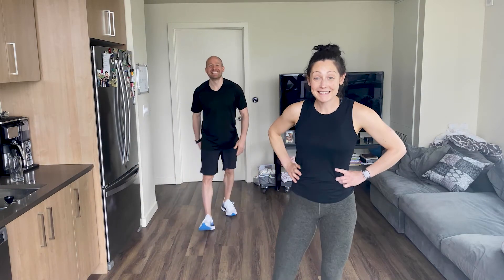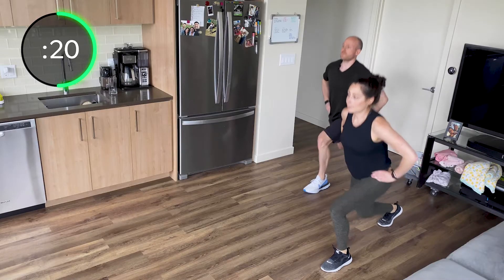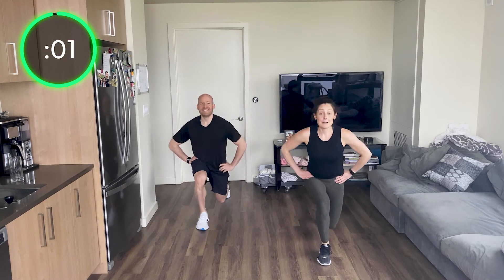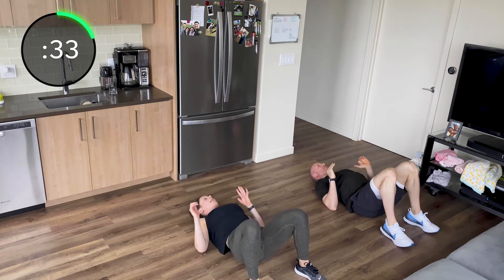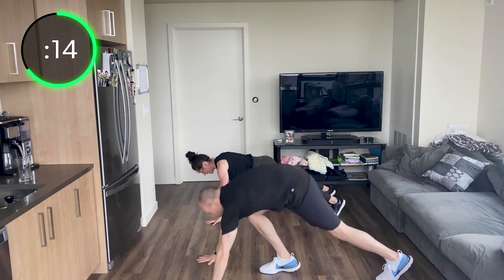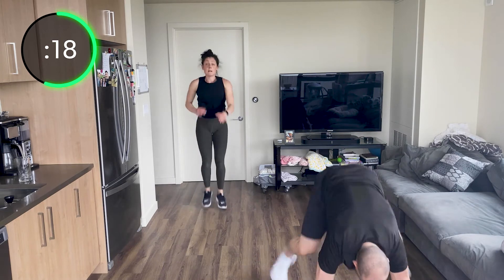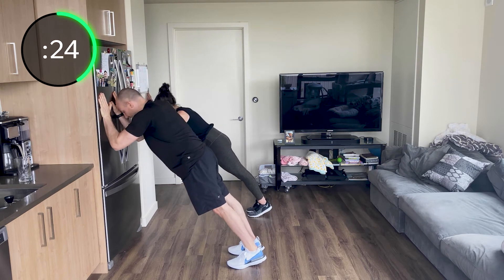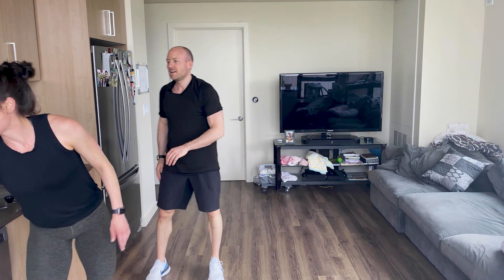No Equipment Full Body HIIT Home Workout!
In this workout we take you through a no equipment, full body HIIT home workout! This workout is great if your looking to loss weight or to get in shape! Let us know what you think!

BeneFitness has been designing, equipping and offering corporate and residential personal training, wellness services and classes since 2009. Over the years BeneFitness has been proud to offer its services in various project in multiple states including Oregon, Washington, California and Illinois.

Brad is the owner of BeneFitness and has been a nationally certified personal trainer since 2001. Kori has been nationally certified personal training since 2015 and is a certified chef. Between both of them, they have certifications with NASM, TRX, FMS 1 & 2, Precision Nutrition, and B-Fit kickboxing.